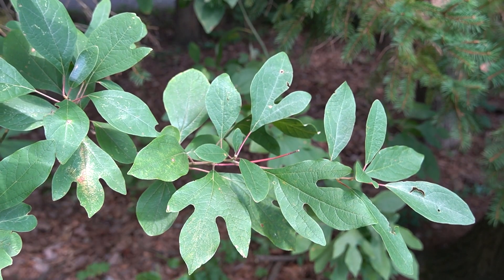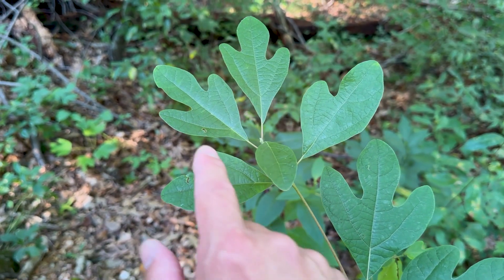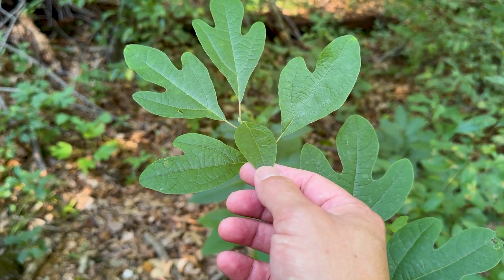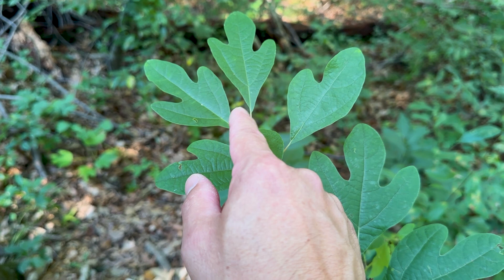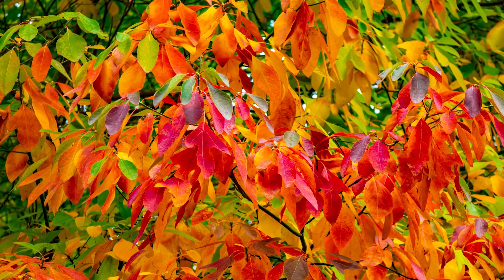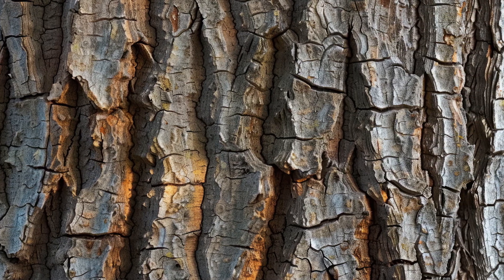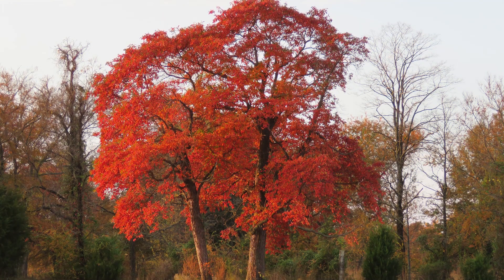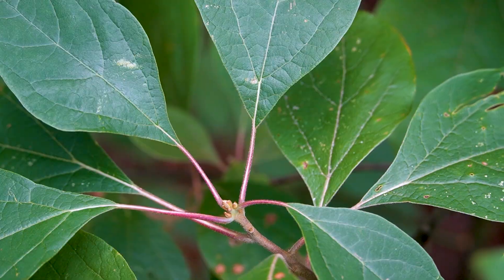Sassafras (Sassafras albidum)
Sassafras (Sassafras albidum) is a tree with appeal and charm. The tree can have four different leaf shapes: simple without any lobes, mitten-shaped (left hand), mitten-shaped (right hand) and one shape with three lobes. Sassafras has very deep, fissured, flat bark pieces that always make it stand out from other trees. It's also great in autumn with leaves of yellow, orange, red and purple. Sassafras trees can grow to about 6o feet and are native from Maine to Ontario all the way down to Texas and then over to Florida.

At Bartlett Tree Experts, we specialize in the care and maintenance of all types of trees and shrubs, including sassafras. There are some pests and diseases that can impact this species but our Certified Arborists have the expertise to help you keep them healthy and vibrant for years to come.

to learn more about tree services. With decades of experience in the tree care industry, we're your go-to resource for all things arboriculture.